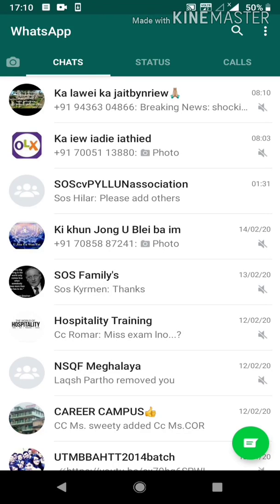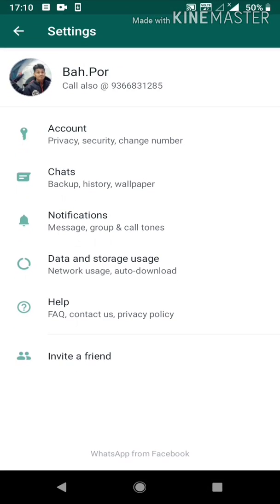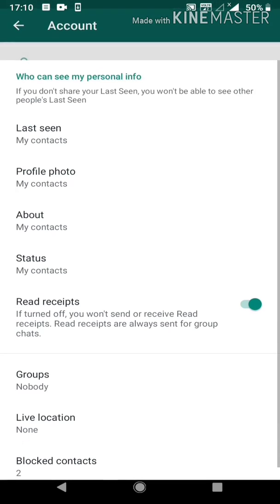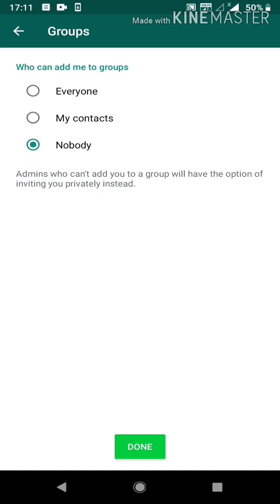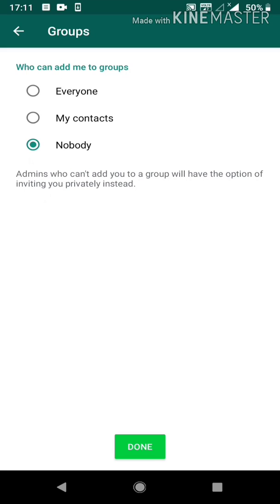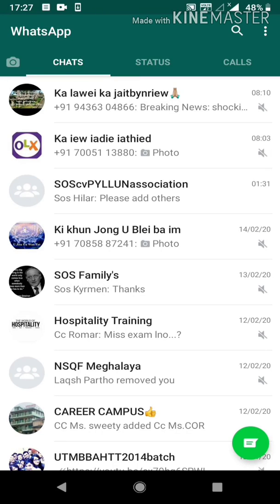Useful WhatsApp Setting | Por Tutorial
Hope you learn something from this video🤞

Tutorial on : WhatsApp
App used for Recording: XRecorder
App used for Editing : Kinemaster
Shoot with : Nokia 3.1

Por Mynta
Travel | Tutorial